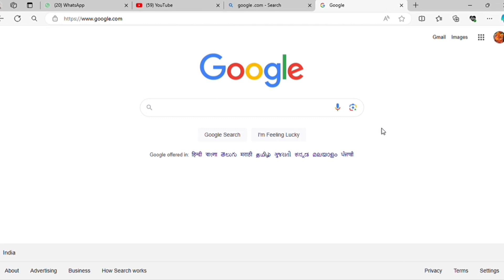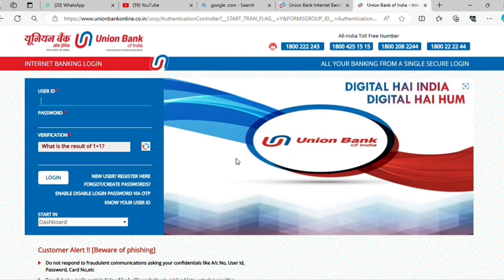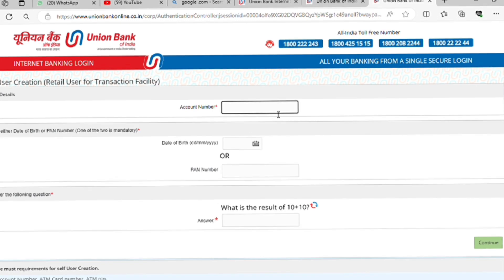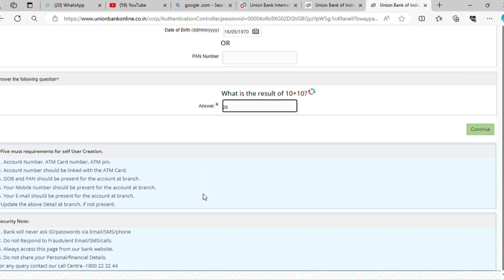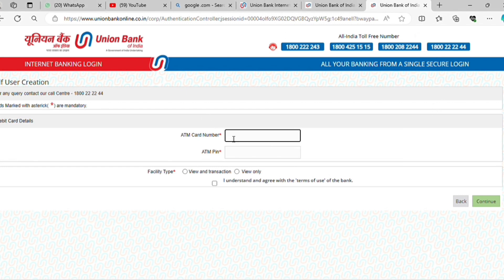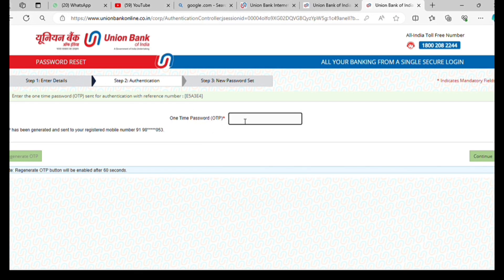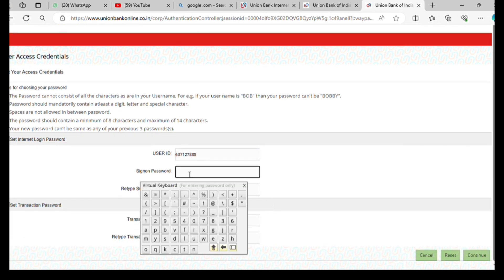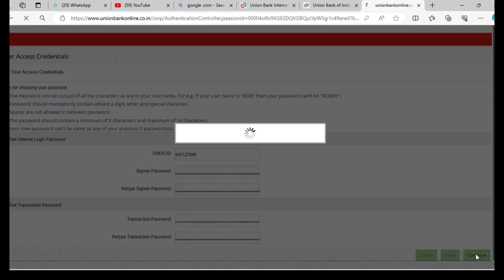How to Activate Union Bank Netbanking/Union Bank Internet Banking Activate /@kanchitamilfriends